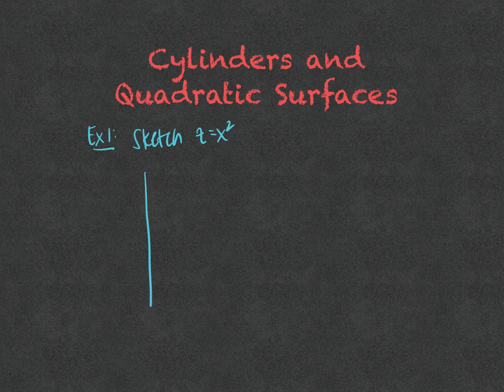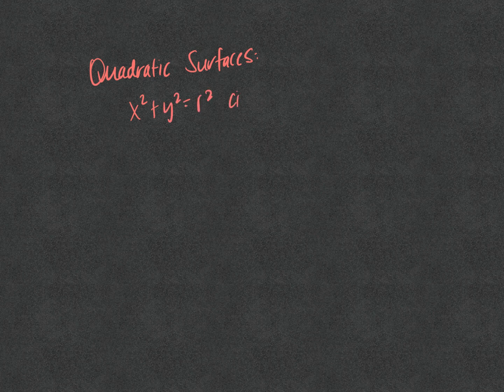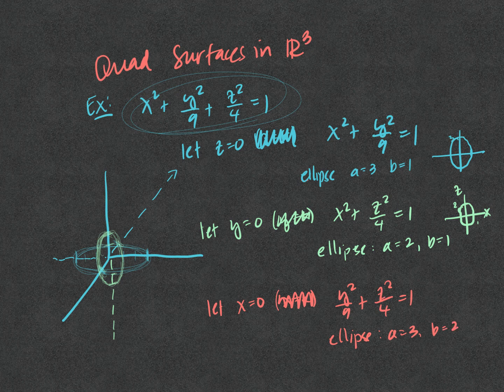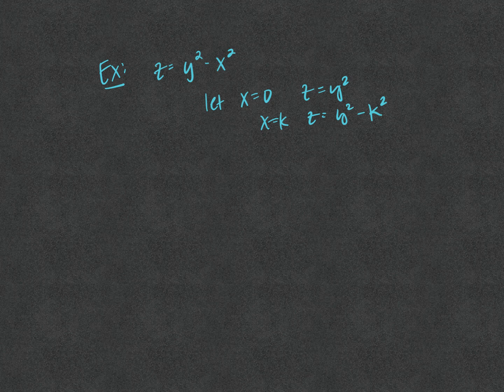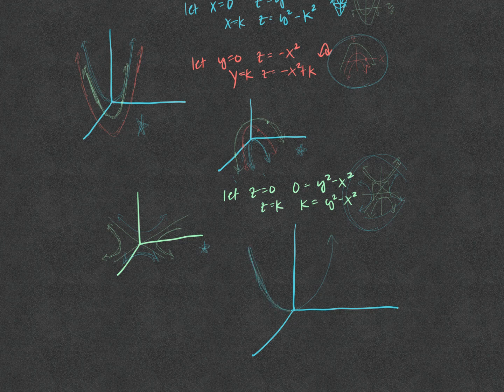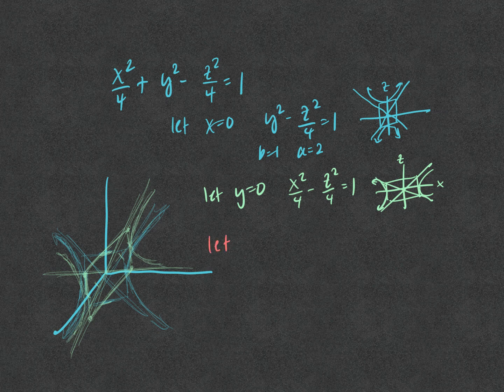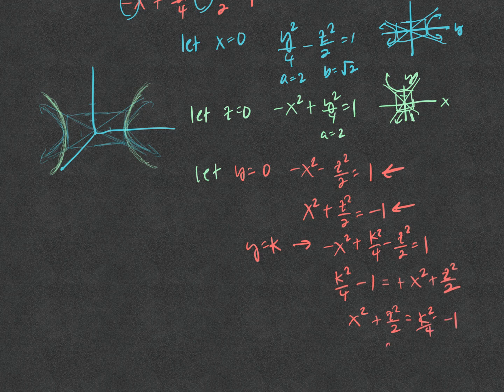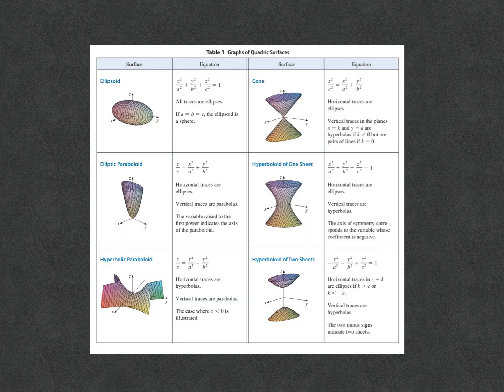12-6 Cylinders and Quadratic Surfaces